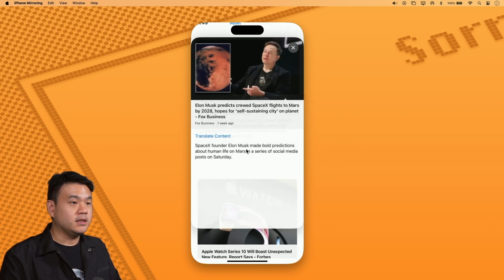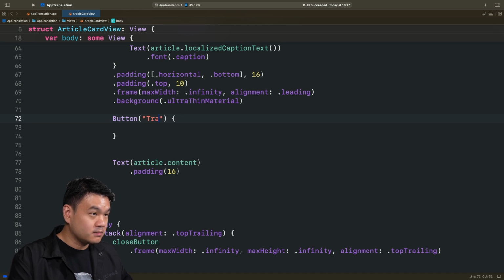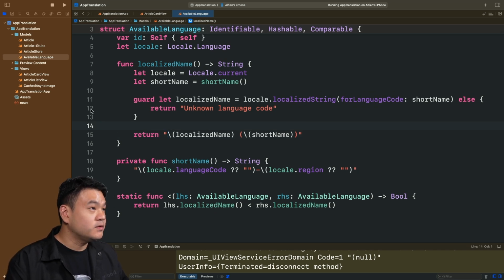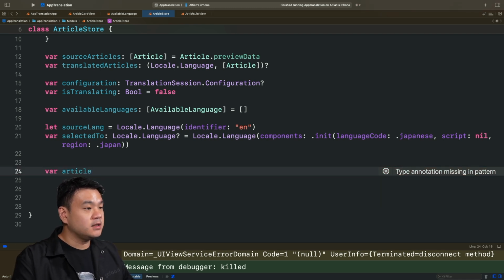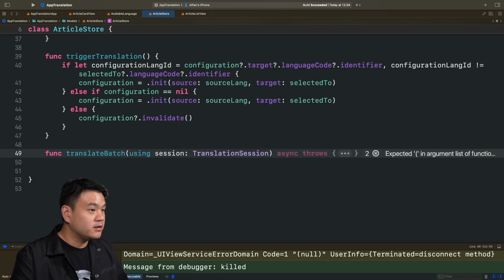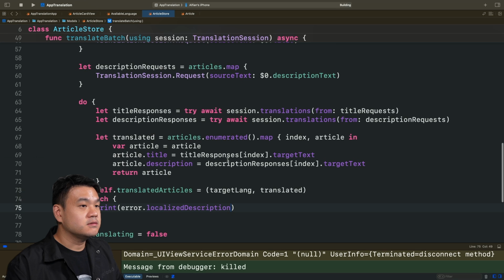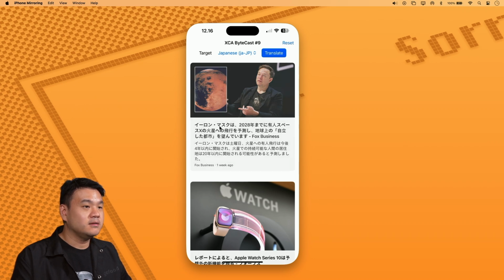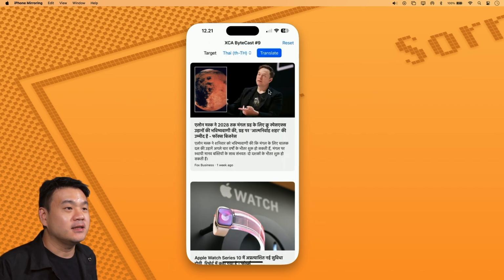ByteCast #9 - iOS 18 Translation API App Localization | Realtime & On-Device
In this video, we’re going to add Localization to a News App using the new iOS 18 Translation API. It supports Offline and On-Device realtime translation with global languages availability such as Chinese, Japanese, Korean, Hindi, Indonesian, Russian, and many more.